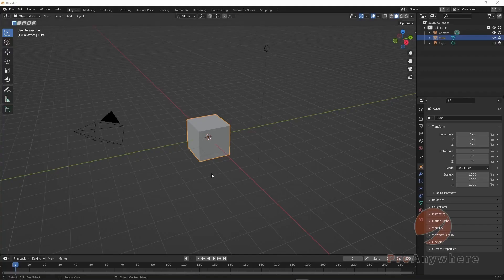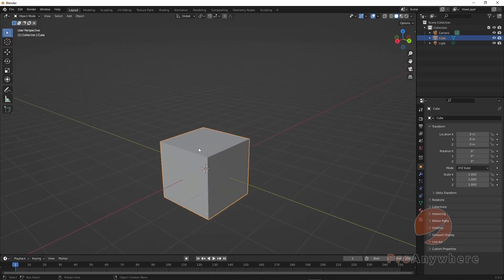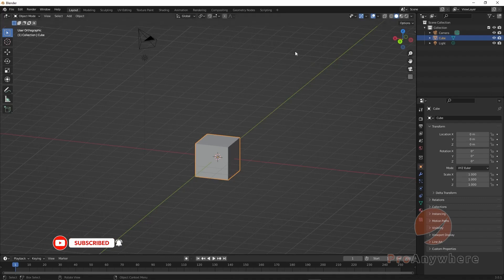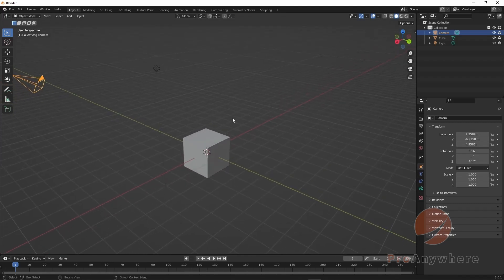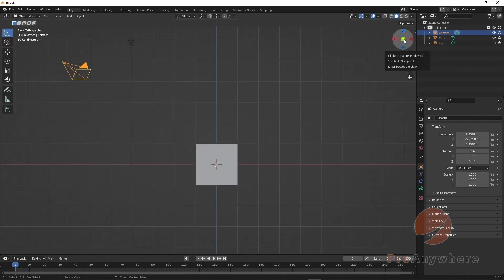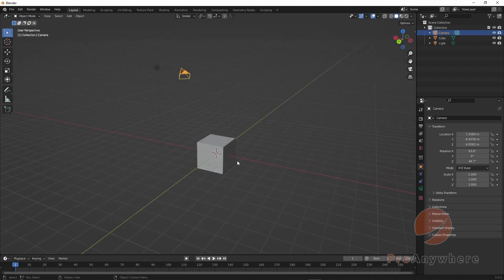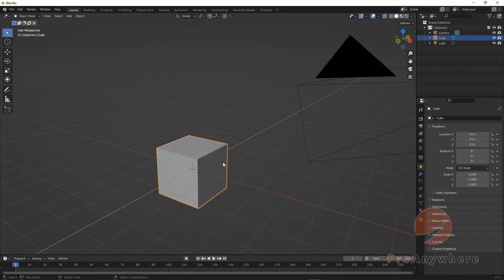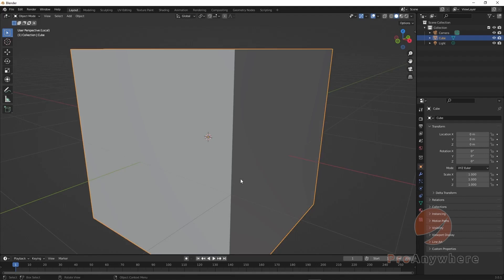How to do 3D Navigation in Blender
Learn how to navigate the 3D viewport.